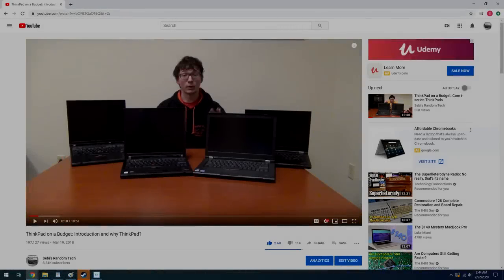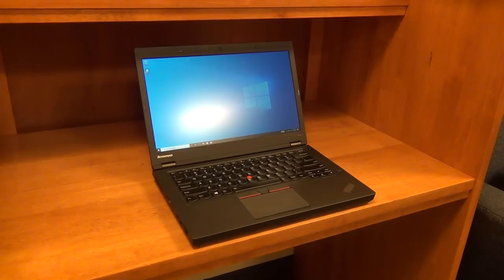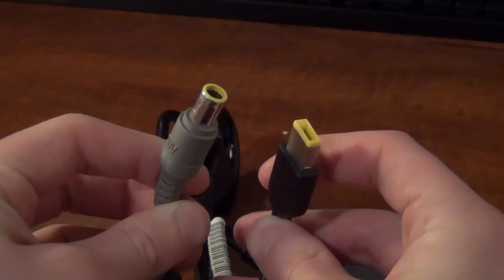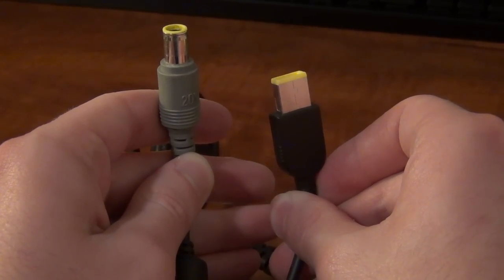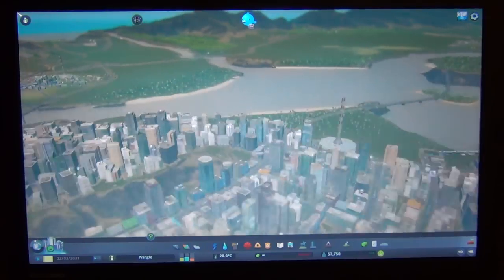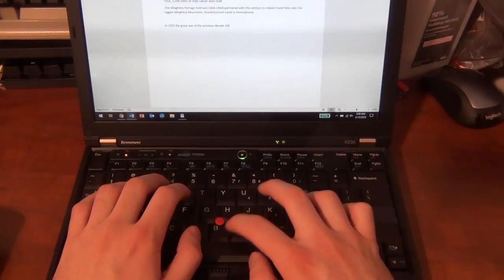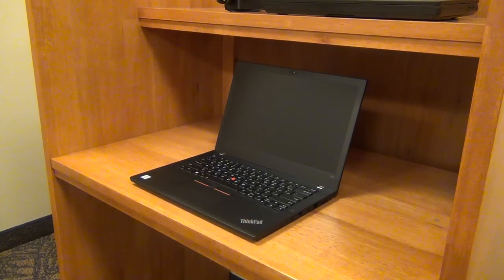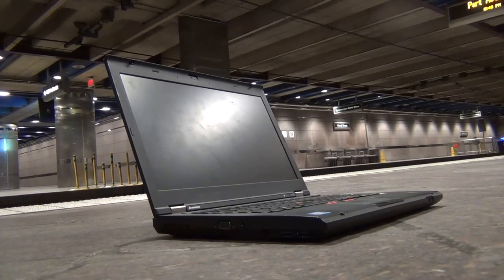Best Value ThinkPads in 2020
Hello everyone! Today's video serves as an update and revision to my "ThinkPad on a Budget" buyer's guide series that I made around 2 years ago. In this video I discuss three ThinkPads that I think serve as the best value machines that you can buy used, and why I chose them as opposed to other models. Hope you guys enjoy the video!

Additionally, I just made a follow-up to this video talking about the thinner ThinkPads that replaced these models, feel free to check it out here!